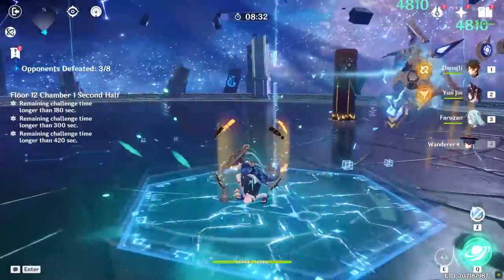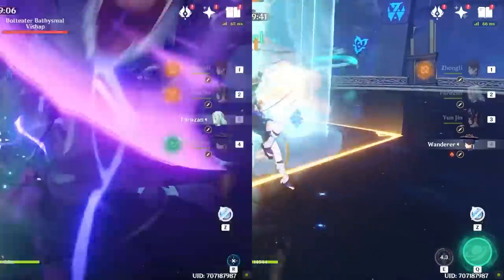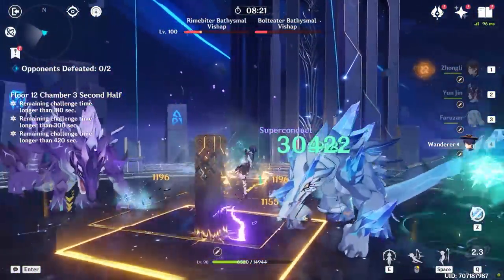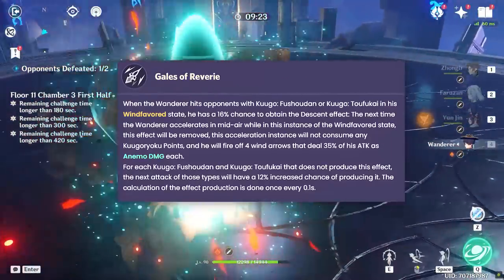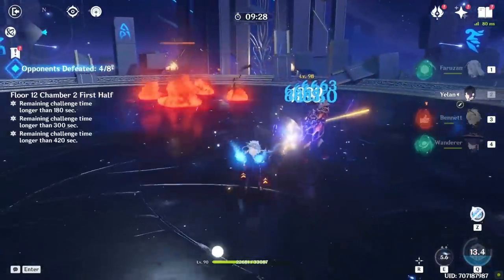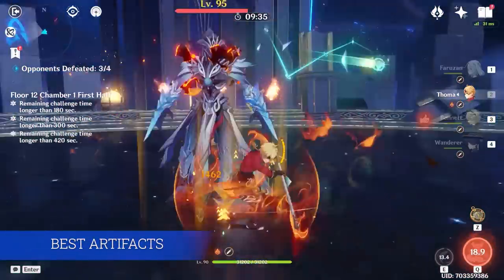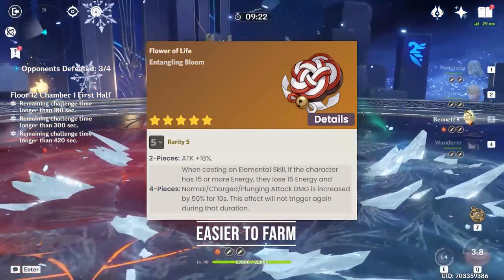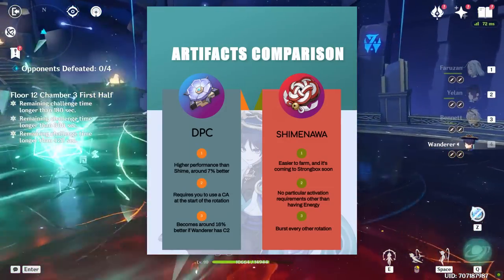The Ultimate Guide To Making Your Wanderer Overpowered!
A guide to how to optimize Wanderer better, and an analysis about how good he is in general

00:00 Underrated?
00:40 Playstyle Basics
02:09 N2C VS NA Spam
03:12 Passive
03:48 Best Weapons
05:19 Best Artifacts
06:22 Constellations
07:43 Best Teams
08:33 C6 Faruzan is a Must
10:23 No Faruzan Options
10:58 Expensive Character